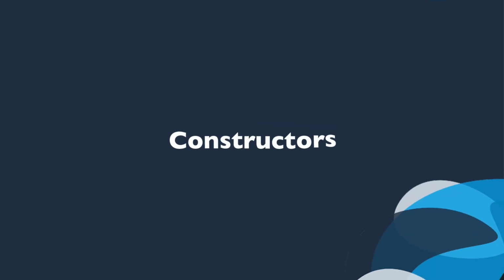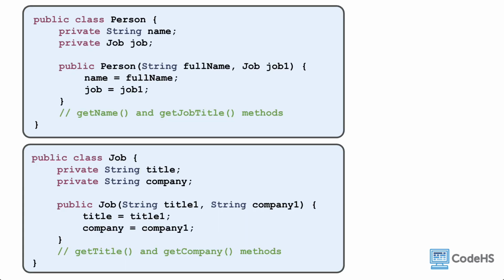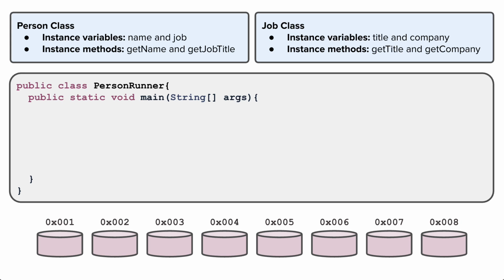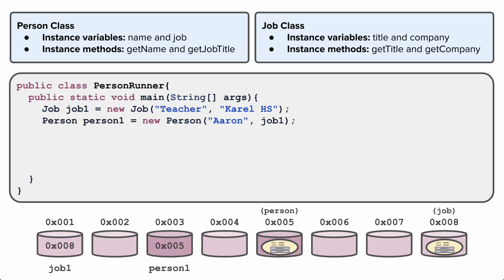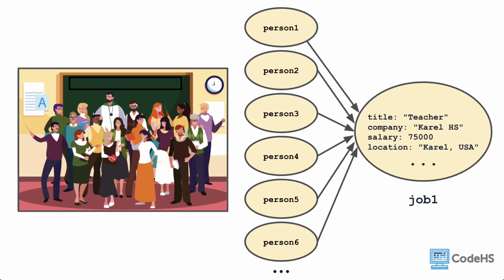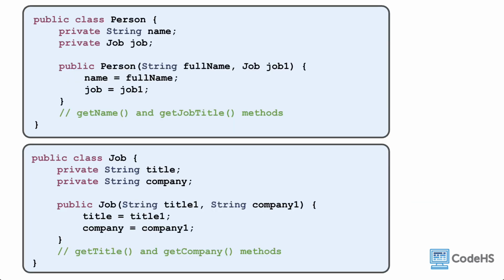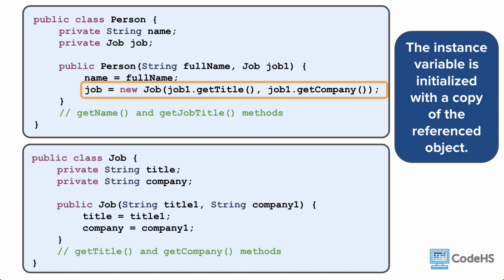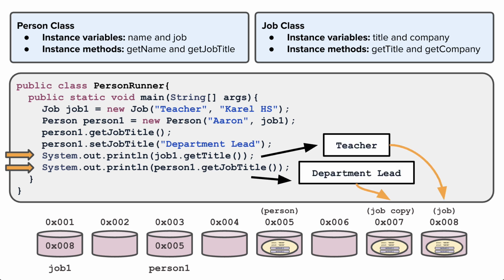Constructors (Part 2)